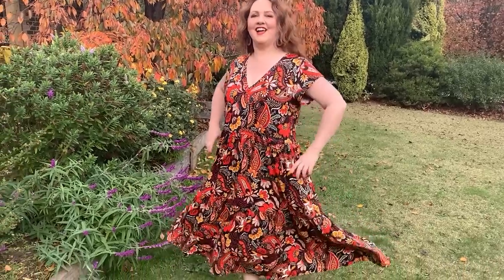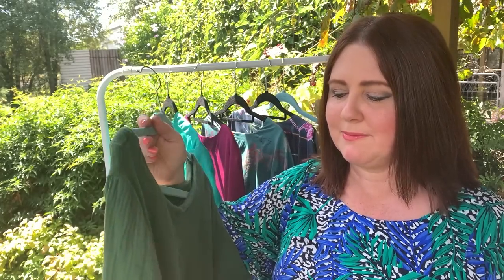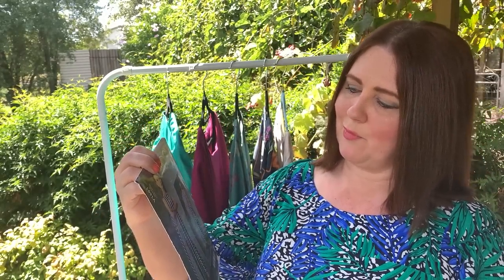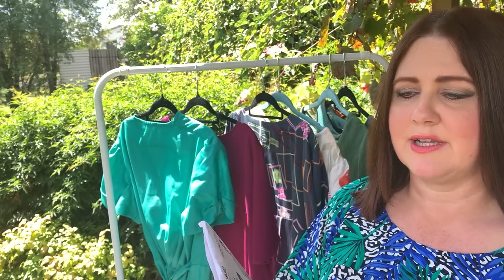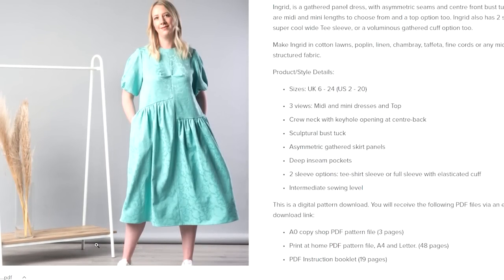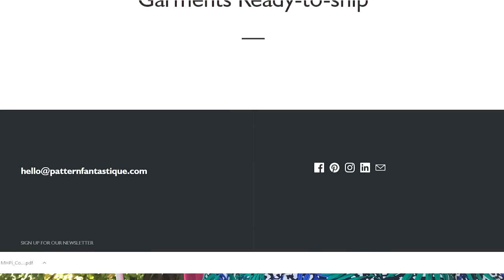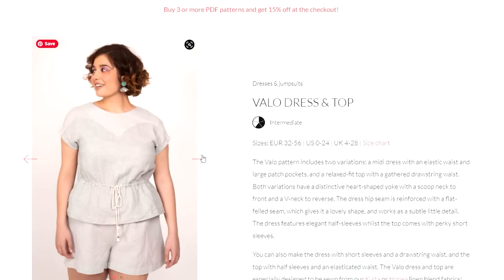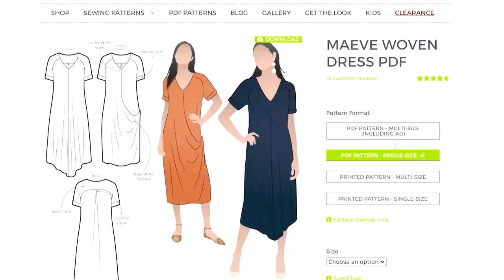Unique Dress Patterns You’ll Love! Comfort and Style!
Hello everyone,
I have some really gorgeous, unique dress patterns I think you'll love!

Kristen xx

Patterns mentioned-
Simplicity 8640
Vogue 1691
Simplicity 9099
Style Arc Hope Woven Dress-
Vogue 9363
Forget me Not Adeline
Forget me Not April
Homer and Howels Ingrid Dress
Pattern Fantastique Mersis
Named Valo Dress
Dhurata Davies Jasmine and Maxine
Style Sew Me Anna
Tessuti Eva and Pia
The Assembly Line
Style Arc Melba, Sydney and Gertrude